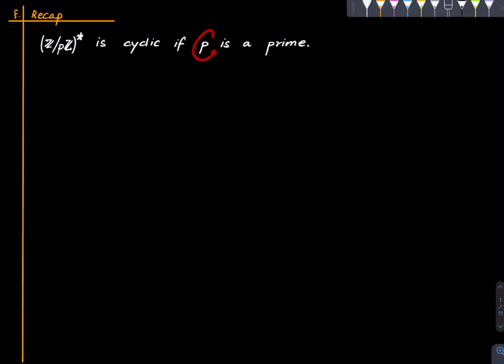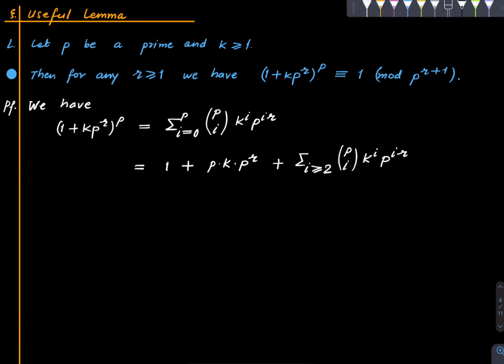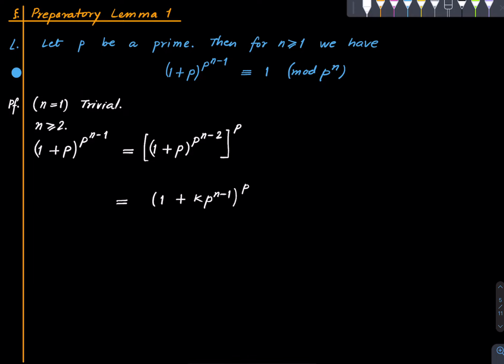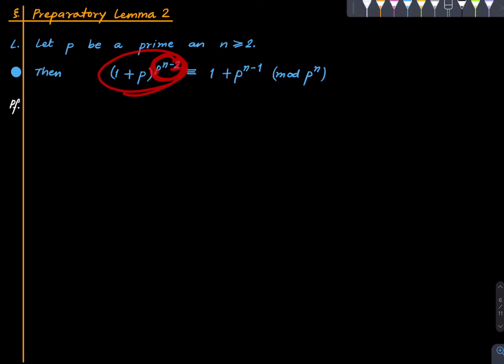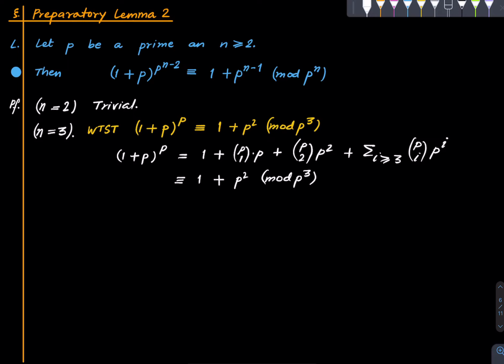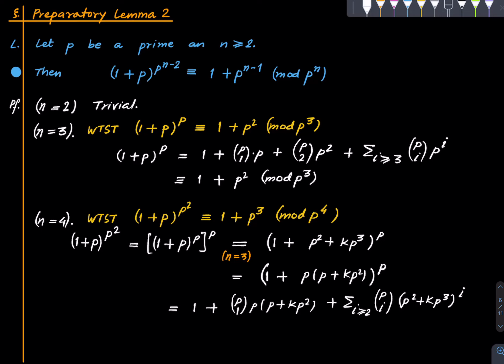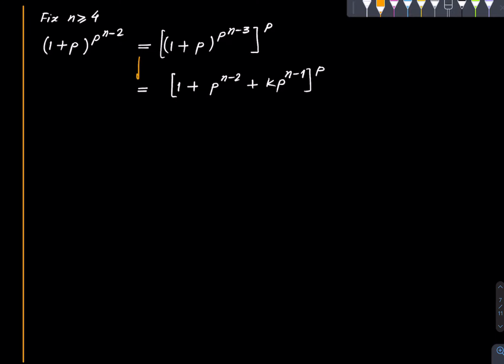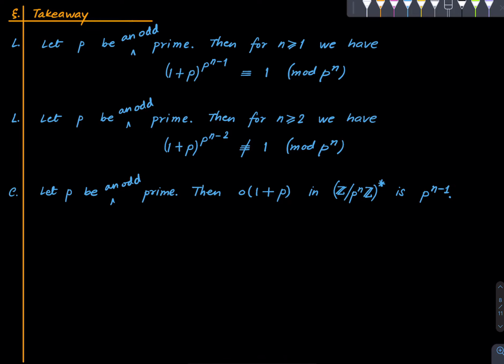[Deprecated] Group Theory Lecture 8.5 Preparation for Gauss's Theorem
We collect the preparatory material that we will need towards the proof of Gauss's theorem, we says that the group of units modulo any power of an odd prime is cyclic.

00:00 Recap
00:28 Gauss's Theorem
01:08 A Useful Lemma
03:10 First Preparatory Lemma
06:23 Second Preparatory Lemma
13:49 Takeaway

Namrata Khetan
Hersh